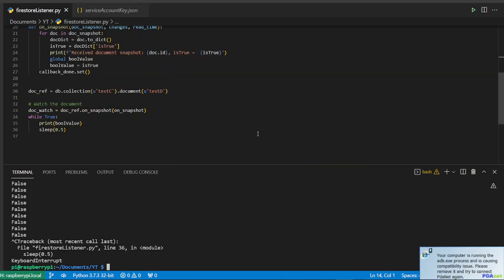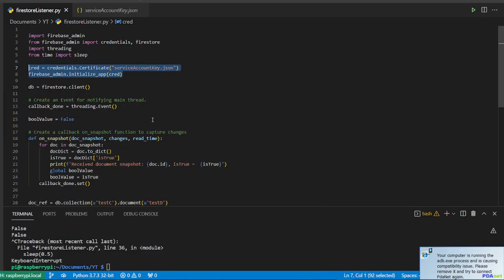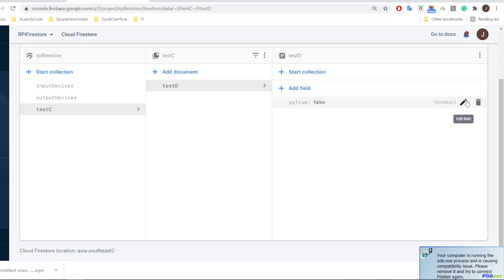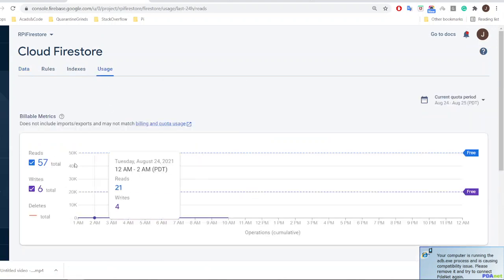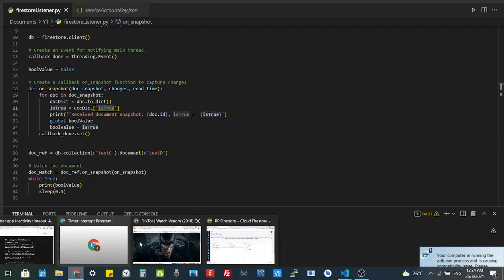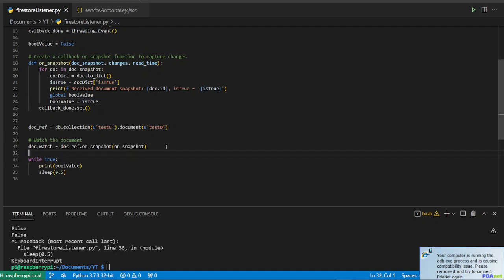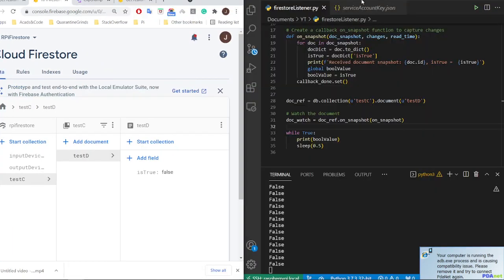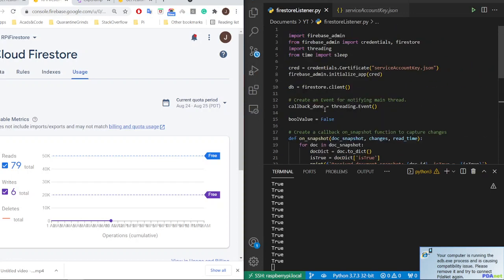Raspberry Pi Python Firebase Firestore Realtime Update Listener